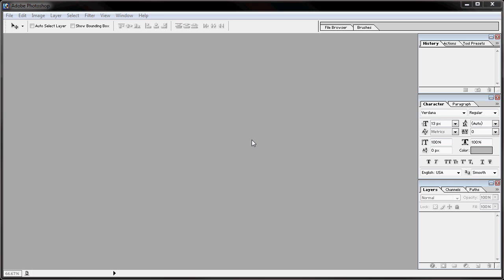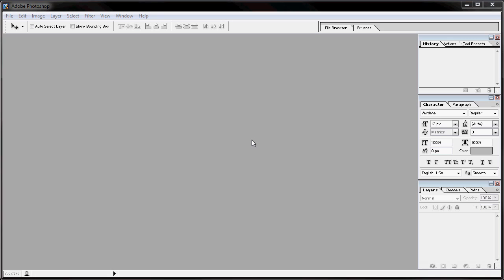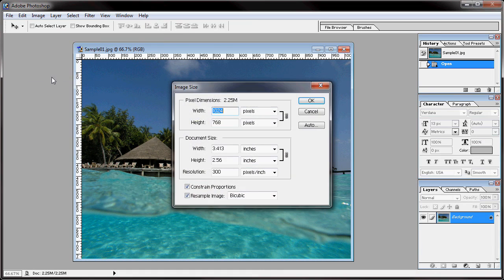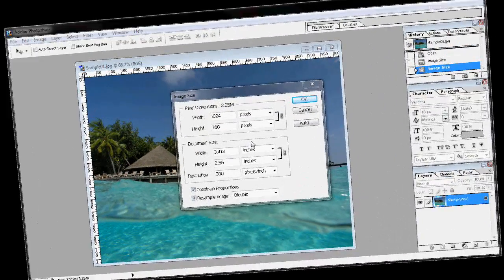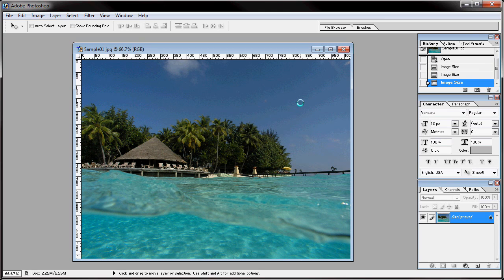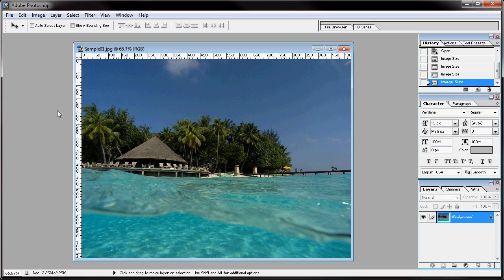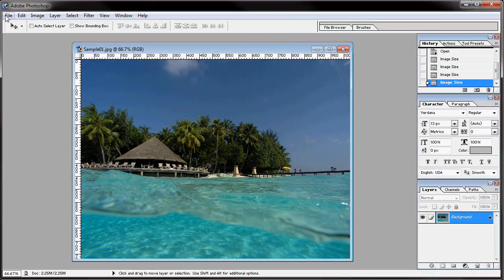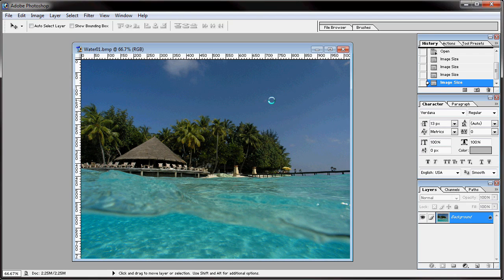Working with Photos in PowerPoint: Part One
This lesson will explain whether or not DPI (Dots Per Inch) is important for a photo that is placed within a PowerPoint presentation. I will walk you through "Pixel Resolution" and files types like... GIF, JPG, and BMP. You will see how to prepare a photo for use in a PowerPoint Presentation.